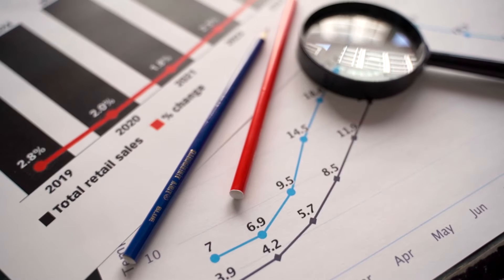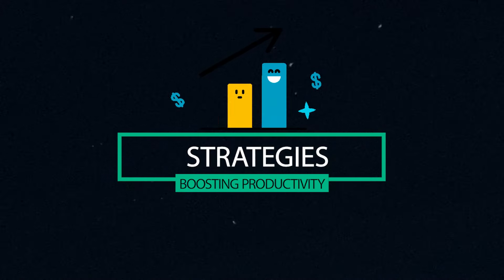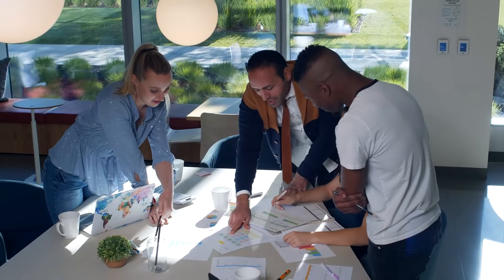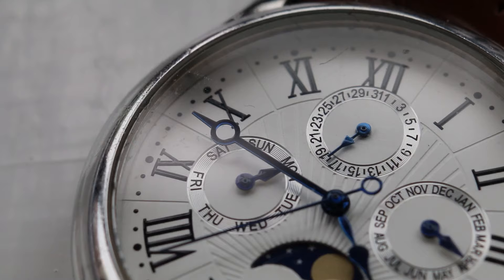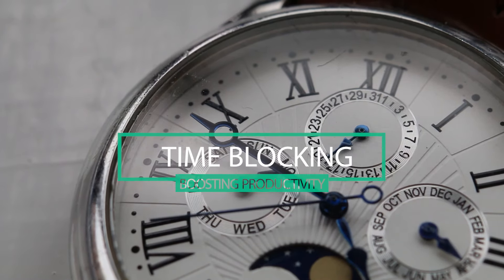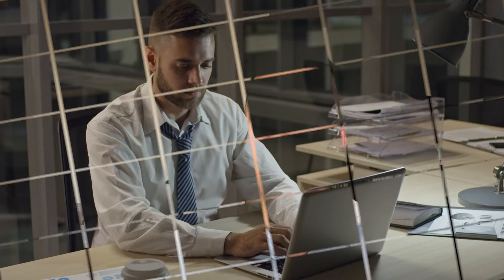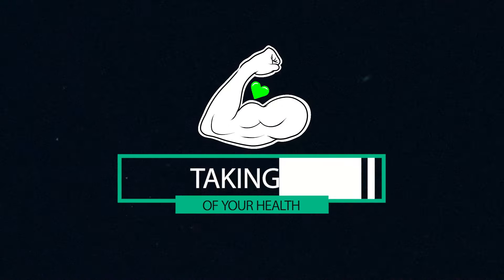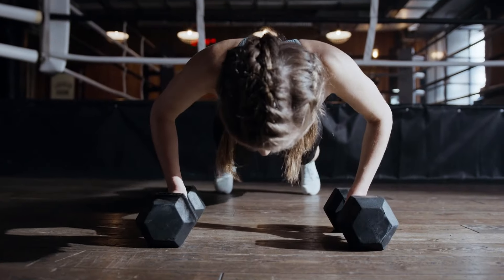Boost Your Tech Sales Productivity: Strategies and Tips 🚀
Supercharging Your Tech Sales: A Guide to Peak Productivity
Introduction:
Welcome to another power-packed episode where we dive deep into enhancing productivity in tech sales. In today's fast-paced technology sector, sales professionals are constantly seeking strategies to boost their performance, close more deals, and ultimately, achieve their sales goals. We've gathered expert tips and proven strategies to help you streamline your sales process, prioritize effectively, and maximize your productivity.

Setting Clear, Measurable Goals:
The foundation of sales productivity lies in setting clear and specific goals. Understand what you aim to achieve and break these down into measurable targets. This segment explores how to set compelling sales objectives that motivate and guide your daily actions.

Prioritizing Tasks for Maximum Impact:
Learn to identify and focus on your most critical tasks each day. We discuss strategies for prioritizing tasks that directly contribute to your sales targets, ensuring you invest your time where it counts the most.

Mastering Time Management:
Effective time management is crucial for sales success. Discover techniques like time blocking to organize your day, minimize wasted time, and dedicate blocks to high-priority activities, from prospecting to follow-ups.

Eliminating Distractions:
In a world full of distractions, staying focused is key. This part of the episode shares actionable tips for minimizing interruptions and maintaining concentration on your sales activities.

Prospecting Effectively:
Focusing on high-potential leads can significantly increase your success rate. We delve into how to identify your ideal prospects and tailor your approach to meet their specific needs and challenges.

Leveraging Technology:
Technology can be a game-changer in sales productivity. From CRM tools to automation platforms, we explore how to use technology to streamline your sales process and make every action count.

Enhancing Communication Skills:
Clear communication is at the heart of sales. Gain insights into improving your communication skills to articulate value effectively, engage prospects, and build lasting relationships.

Qualifying Leads:
Not all leads are created equal. Learn how to qualify leads efficiently to focus your efforts on prospects with the highest conversion potential, saving time and resources.

Building Your Network:
A robust network can open doors to new opportunities. We discuss the importance of networking and how to expand your professional circle effectively.

Seeking Feedback:
Feedback is invaluable for growth. Whether it's from your manager, peers, or customers, learn how to seek and utilize feedback to refine your sales approach and improve outcomes.

Developing Interpersonal Skills:
Sales is ultimately about relationships. This segment covers the importance of interpersonal skills in building rapport, understanding customer needs, and fostering trust.

Practicing Resilience:
The sales world is replete with challenges. We share strategies for developing resilience, staying motivated despite setbacks, and continuously pushing towards your goals.

Prioritizing Wellbeing:
Your well-being directly impacts your productivity. Discover how taking care of your physical and mental health can enhance your performance and sustain your sales efforts in the long run.

Embracing Collaboration:
Sales is a team sport. Learn the importance of collaboration, how to work effectively with others, and leverage collective strengths to achieve sales targets.

Reflective Practices:
Lastly, we emphasize the importance of reflection. Understand how regularly assessing what's working and what isn't can lead to continuous improvement and sales success.

Closing:
Boosting your sales productivity in tech requires a blend of strategic planning, skillful execution, and continuous learning. By implementing these strategies, you're not just aiming for short-term gains but building a foundation for sustained success. Share your experiences and tips with us, and let's navigate the path to peak sales productivity together.

Thank you for tuning in, and remember, in the world of tech sales, efficiency, and effectiveness are your best allies. Until next time, keep pushing your limits and closing those deals!

Learn how to turbocharge your productivity in tech sales with our expert tips and strategies. Discover the keys to success in the fast-paced world of technology sales. 📈